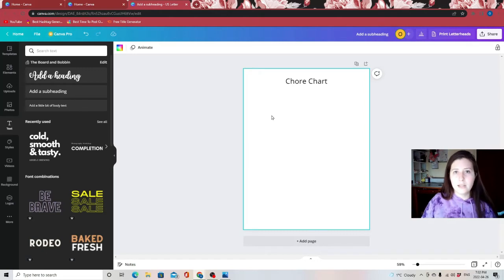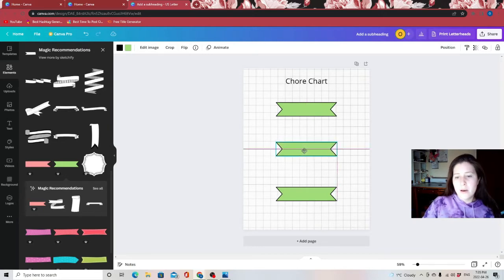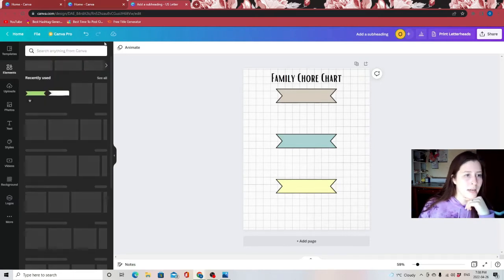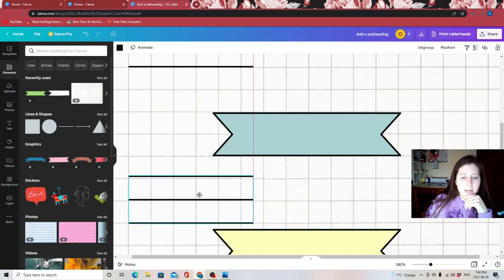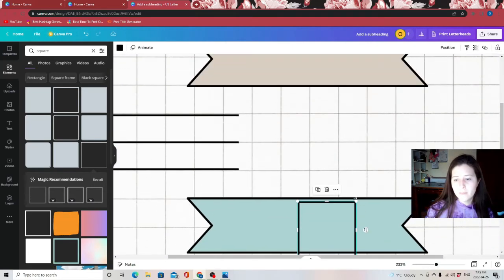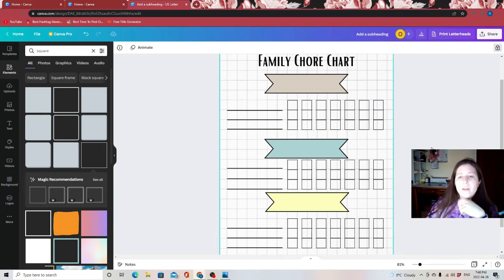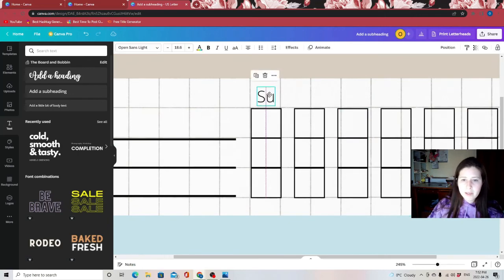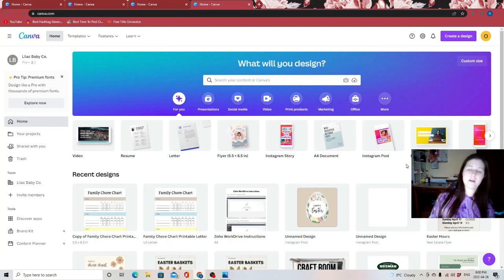CREATE A DIGITAL DOWNLOAD | Learn How to Design a Custom Printable to Sell for Some Passive Income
Watch me walk through how to create a customer printable that you can upload as a digital download to earn some passive income.

Hey There! I'm Ollivia. I help crafty people discover new project ideas and market them to sell! Mom to three young hooligans and wife to a pretty neat guy.